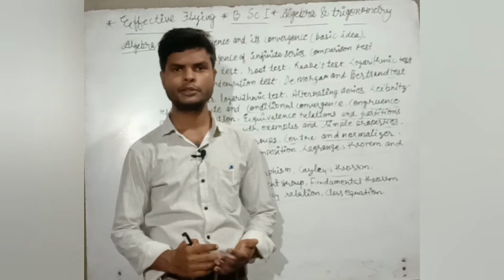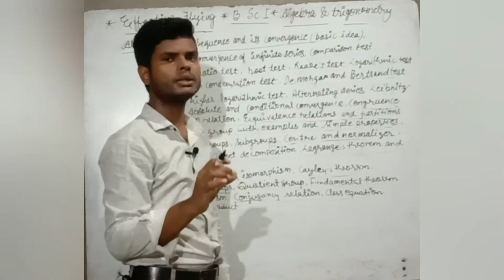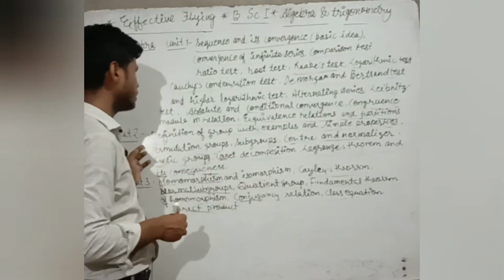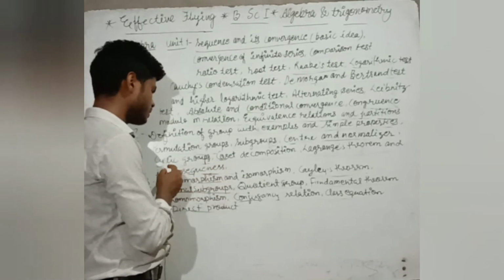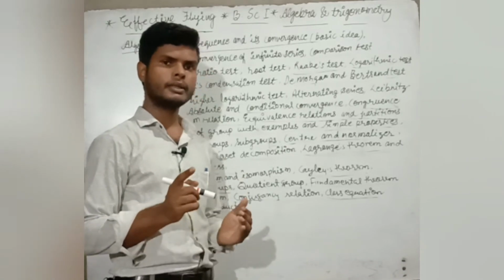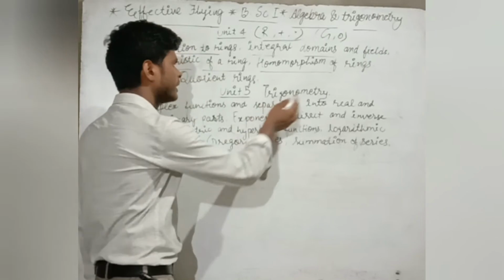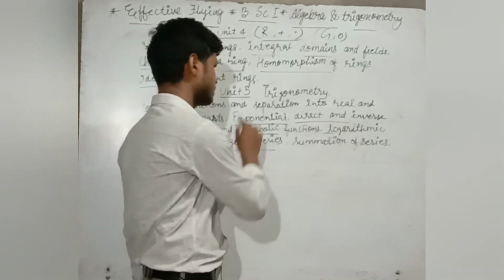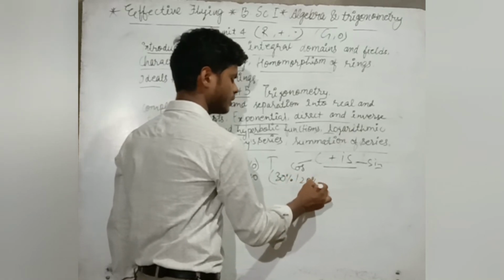Sequence (Lecture-1)B Sc part one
please watch these videos also